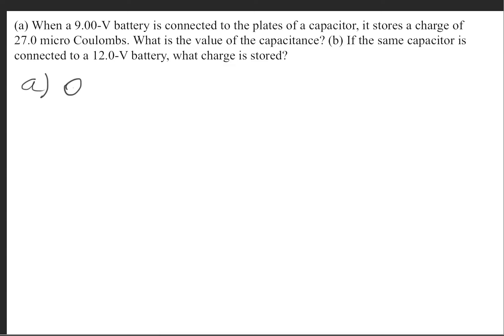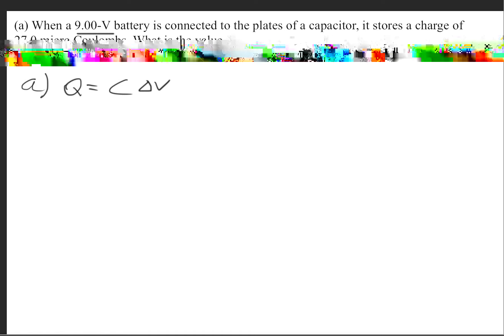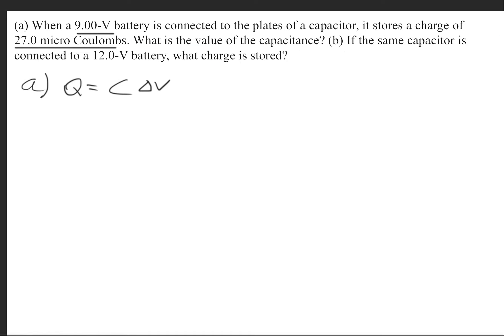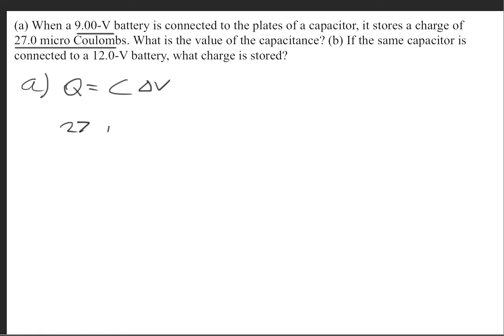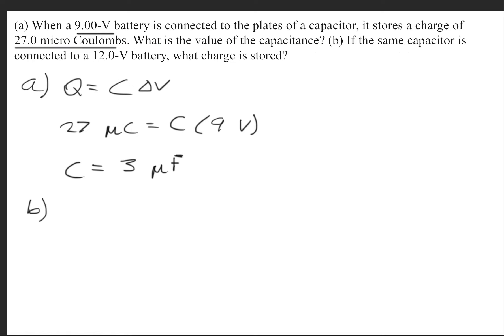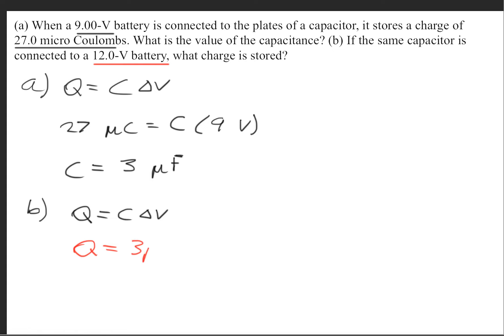(a) When a 9.00-V battery is connected to the plates of a capacitor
(a) When a 9.00-V battery is connected to the plates of a capacitor, it stores a charge of 27.0 μC. What is the value of the capacitance? (b) If the same capacitor is connected to a 12.0-V battery, what charge is stored?